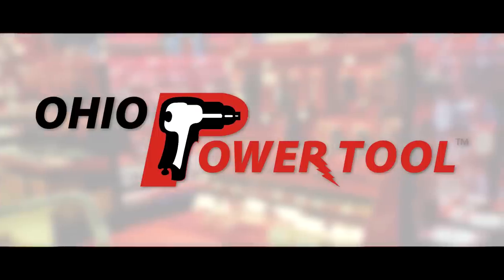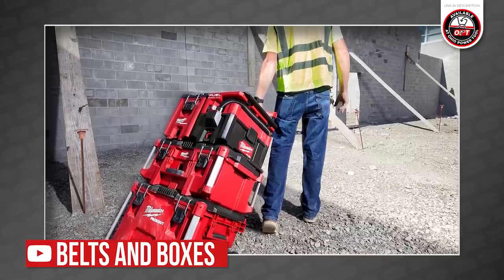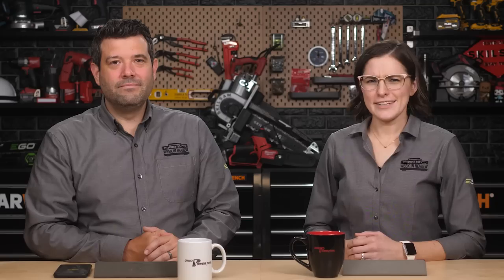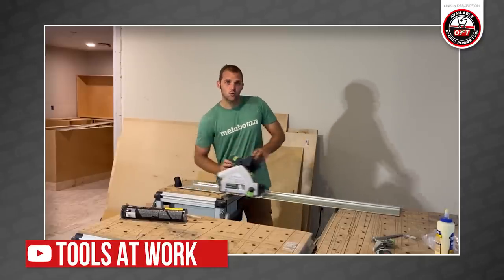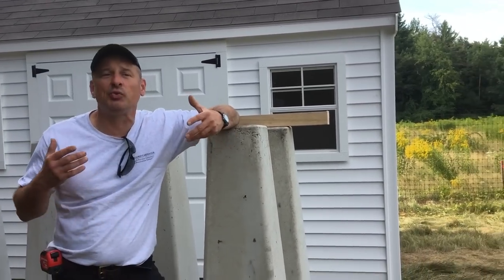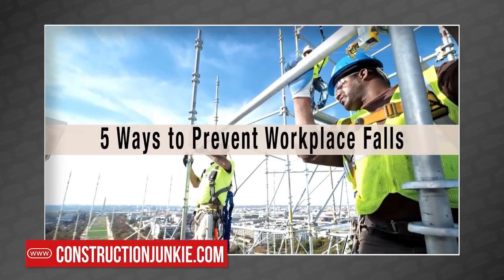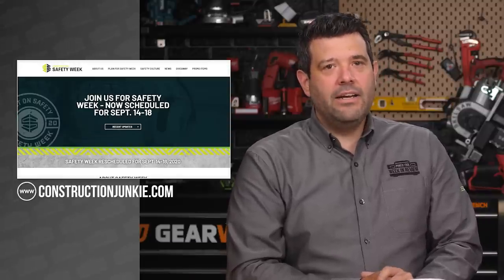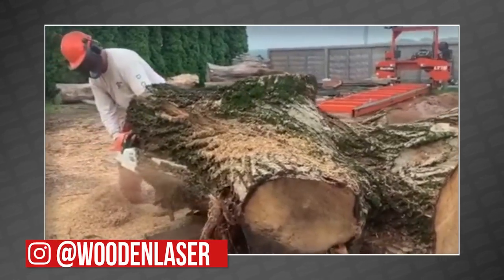Milwaukee FIGHTS for your attention this week but EGO and Festool fight back. Power Tool NEWS: S3E34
Welcome to Season 3, Episode 34 of your Power Tool Week In Review!

This week Bill from @SparkyChannel shows us DeWALT's 2.0 Tough System, @festoolusa knocks @MakitaToolsUSA off a throne, and if you missed @MilwaukeeTool's PIPELINE event we've got you covered. All of that and more coming up next!

Visit the article on our website where we've embedded every video and Instagram post we mentioned in our show, all on one page!